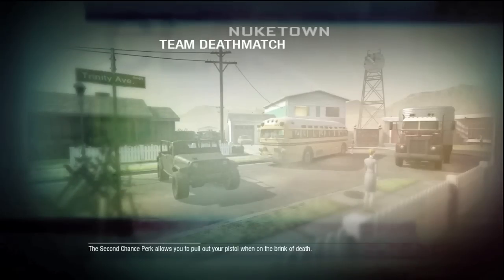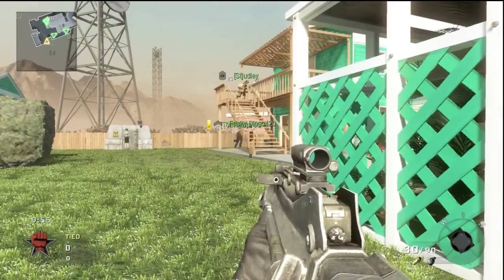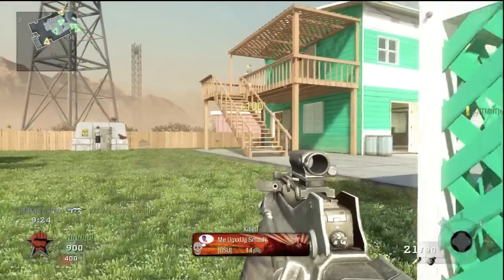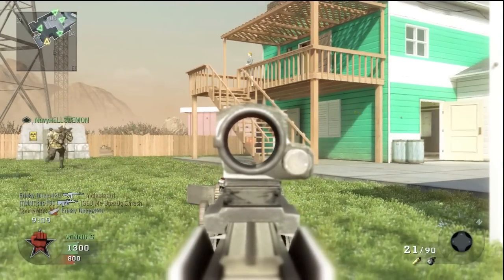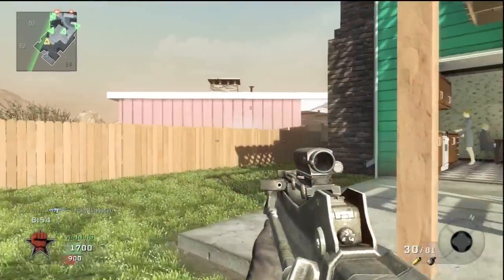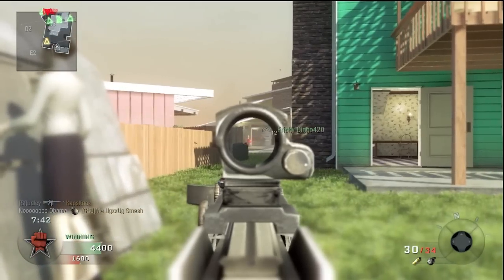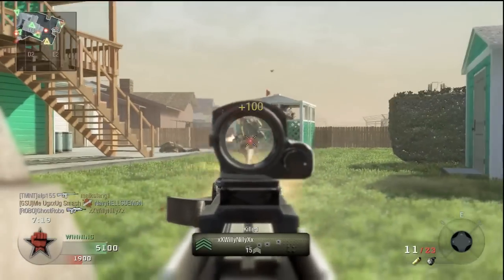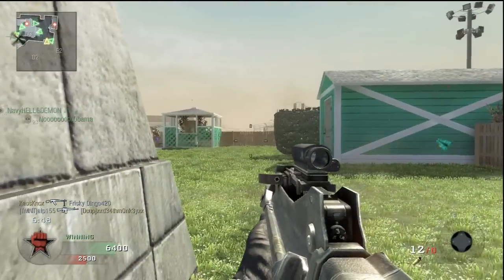Team Deathmatch on Nuketown w/ Commentary - High K/D Tips for Beginners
Call of Duty: Black Ops High K/D Tips for Beginners on Nuketown.